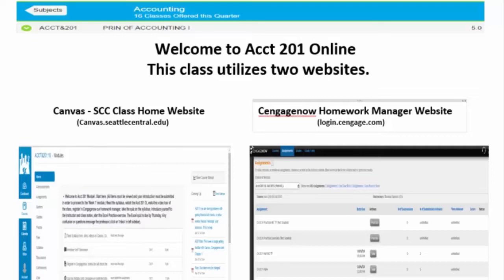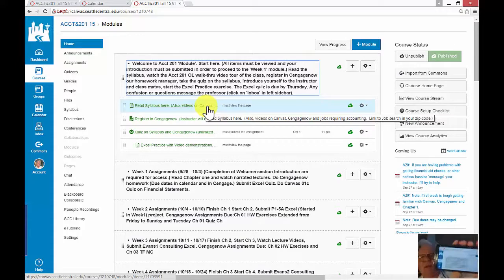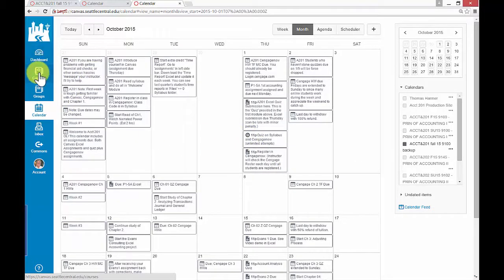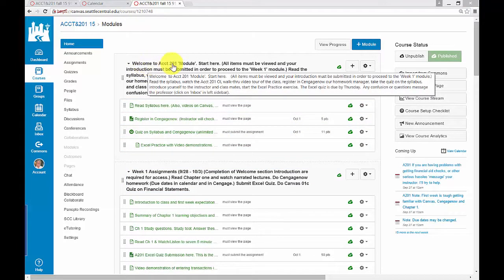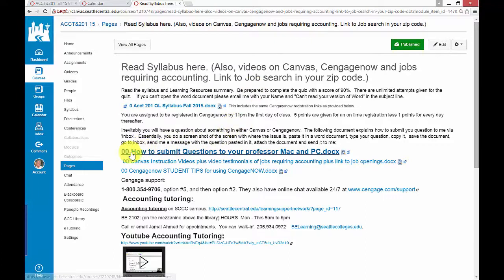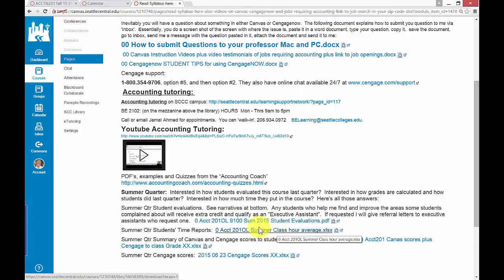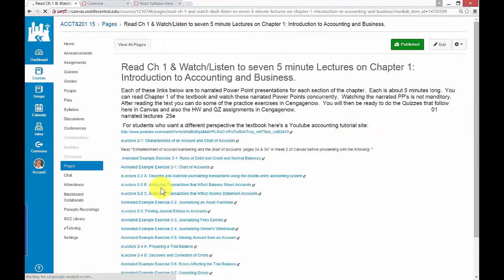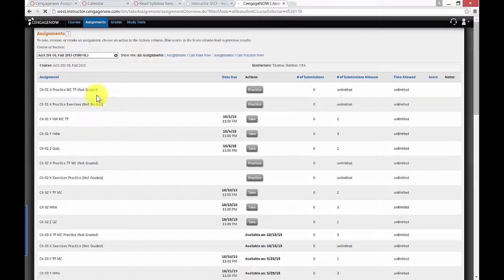Acct 201OL Intro Seattle Central College Professor Harmer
Introduction and walk thru Accounting 201OL at Seattle Central College.  Professor Thomas Harmer.  Explains course material and then demonstrates the SCC Canvas home web page organization and then the Cengagenow homework manager.  Welcome to Acct 201OL.